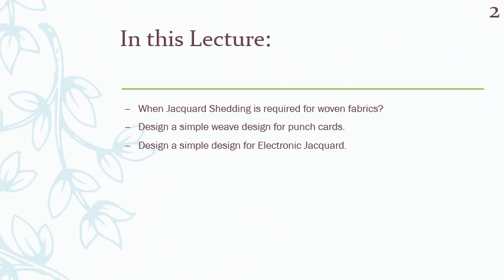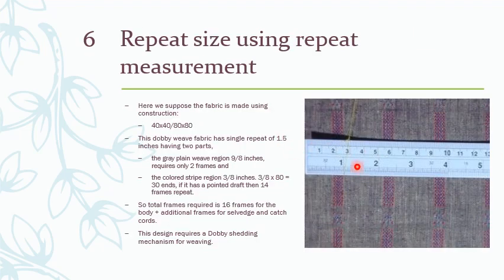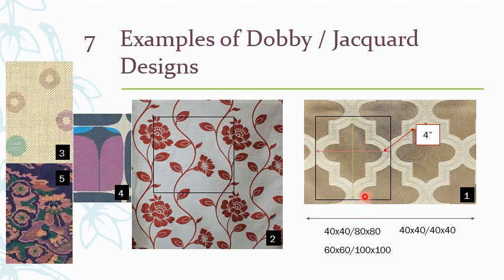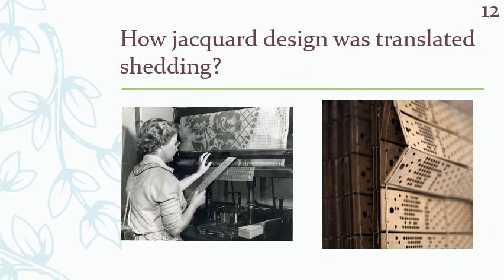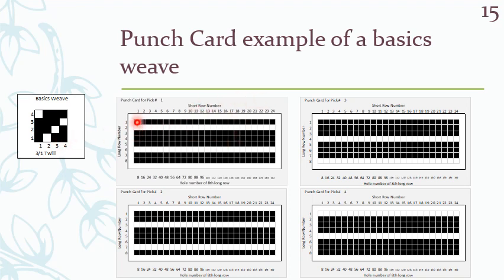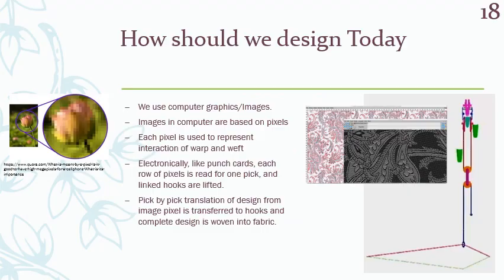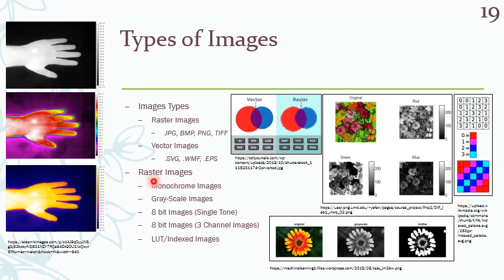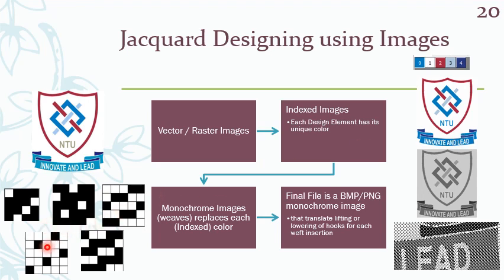Weave Design For Jacquard